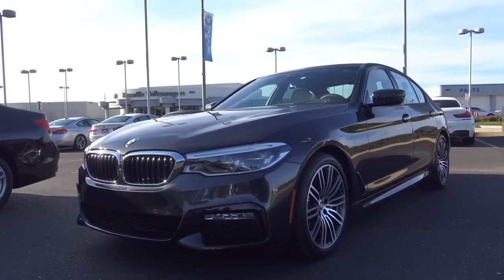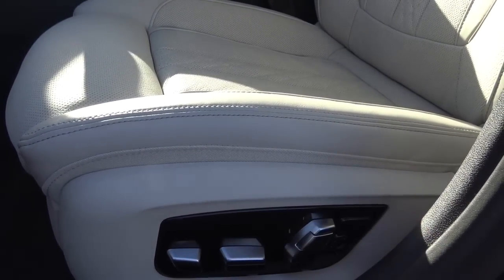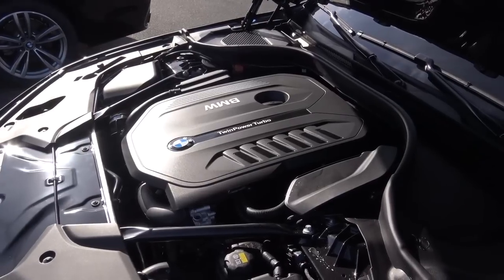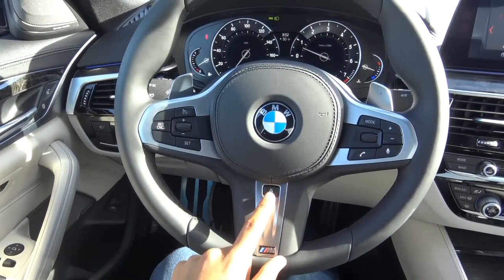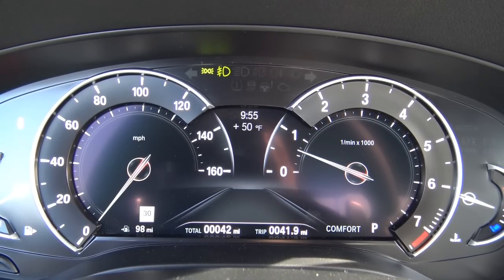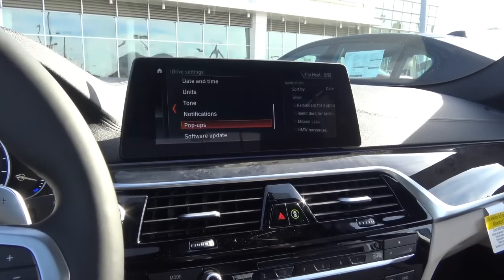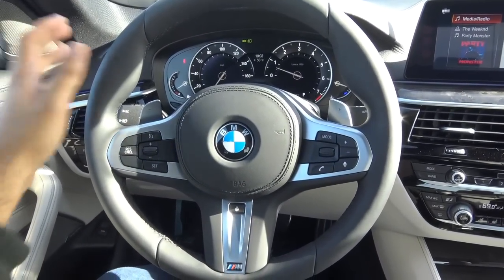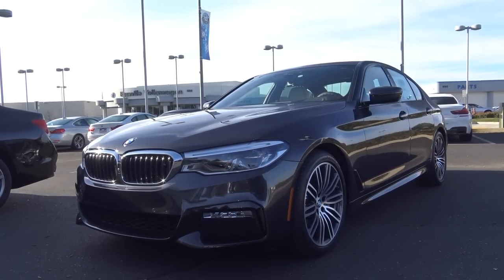2017 BMW 5 Series 540i M Sport 3.0 L Turbocharged 6-Cylinder Review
Pros: Fuel Efficent and powerful engine choices, Smooth ride, Lots of technology and luxury available
Cons: Reserved styling, Not the most driver oriented car in the class, Interior may be a little to simple for the price
Competitors: Mercedes E Class, Audi A6, Lexus GS, Cadillac CTS